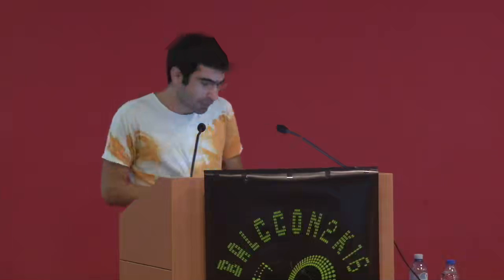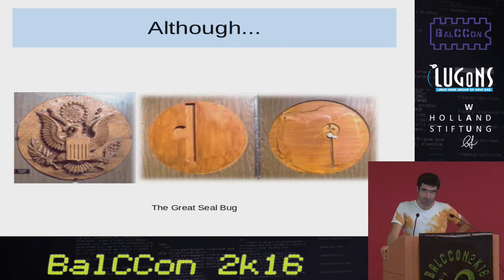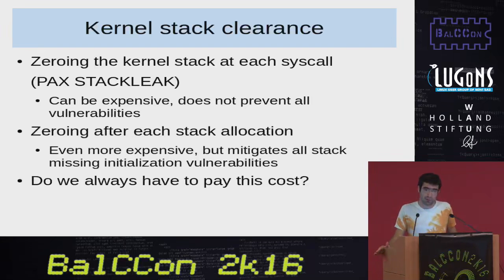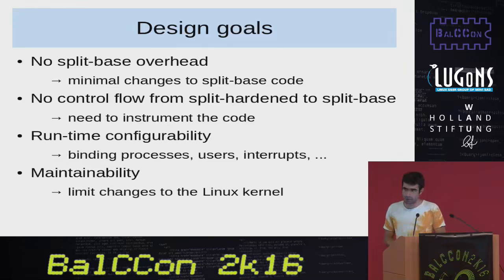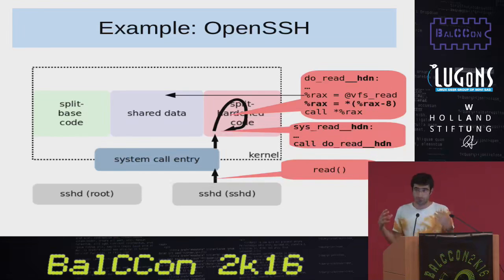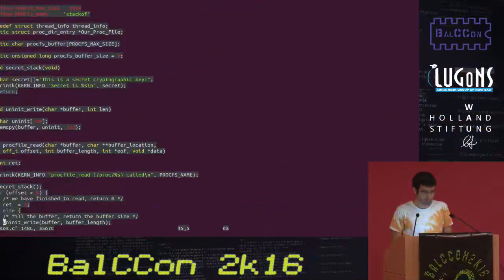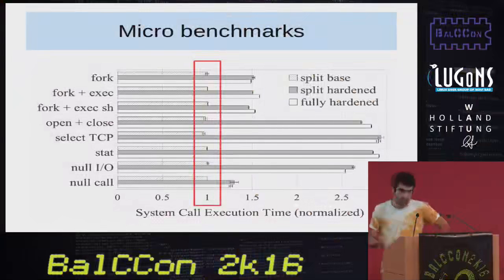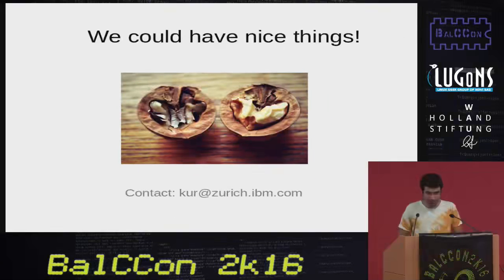Anil Kurmus Kernel exploitation and hardening why we could have nice things